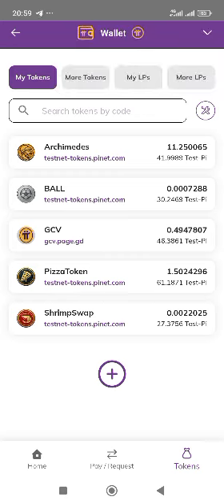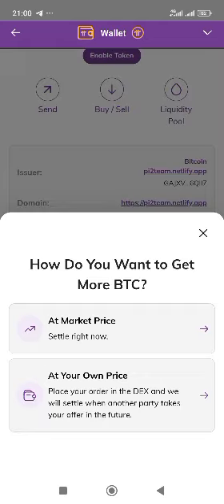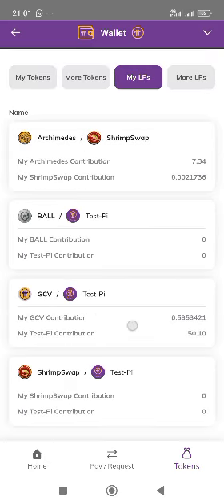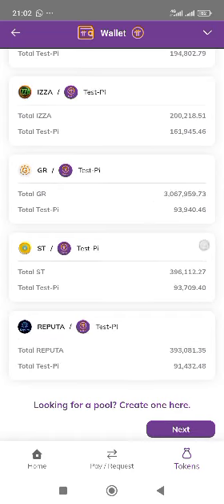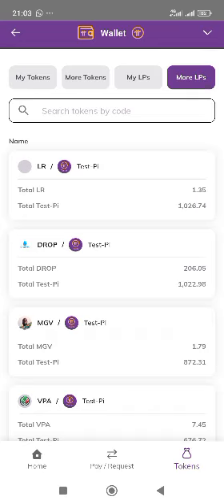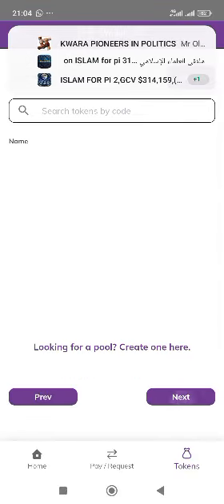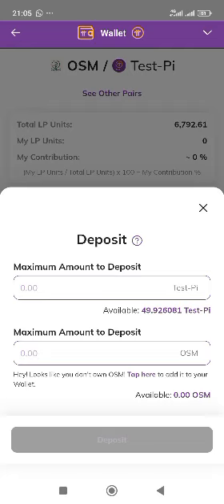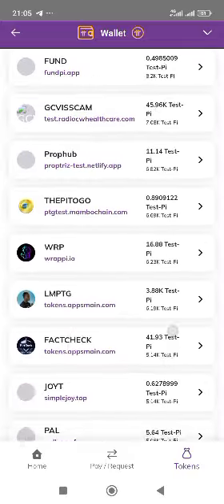EPISODE8 ON PI TESTNET